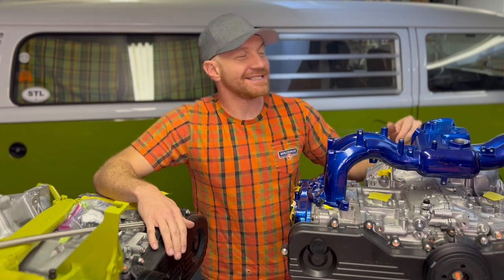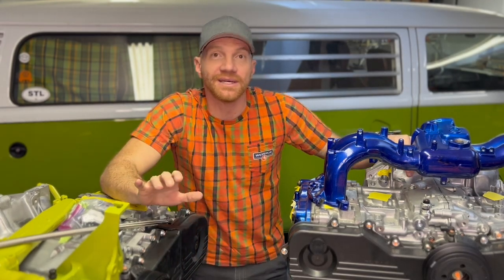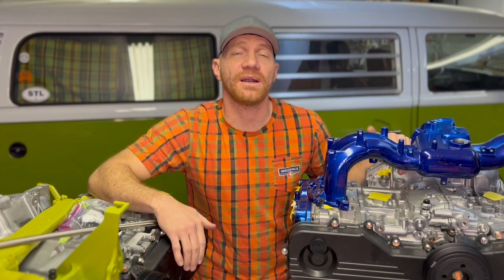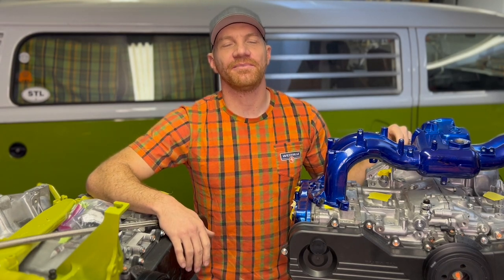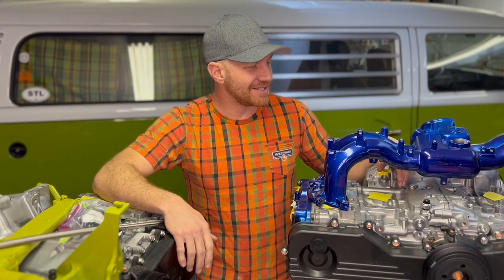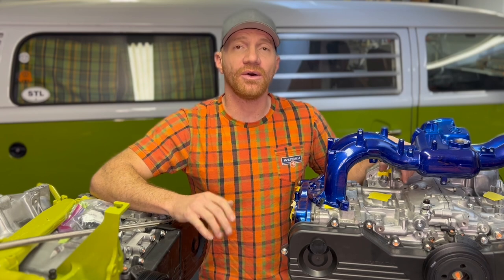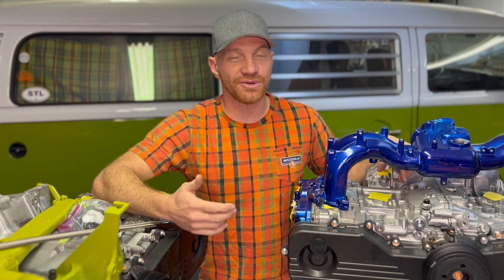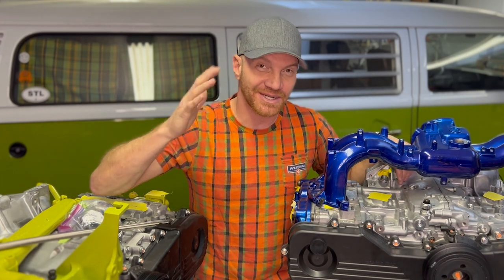2022 Kickoff & Welcome - The Modern Bay Co VW Bay Window Bus Subaru Conversions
Time to get 2022 started ! Here's a quick video to introduce myself and set the stage for what's going on at Modern Bay this year.